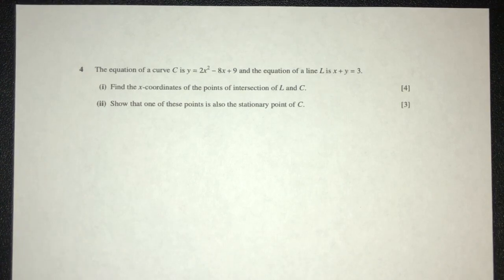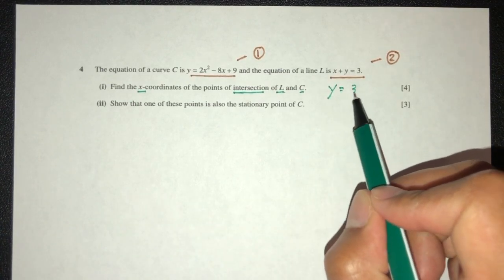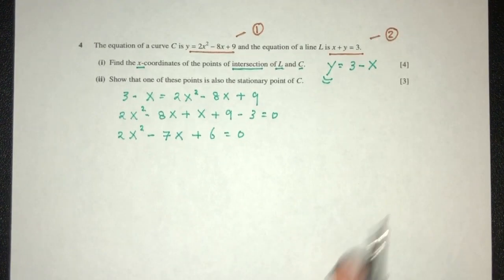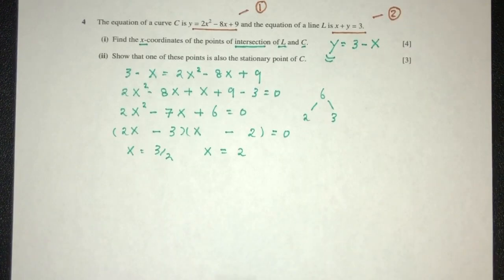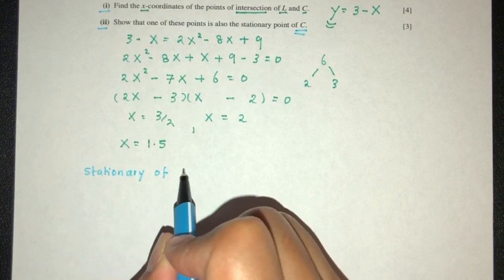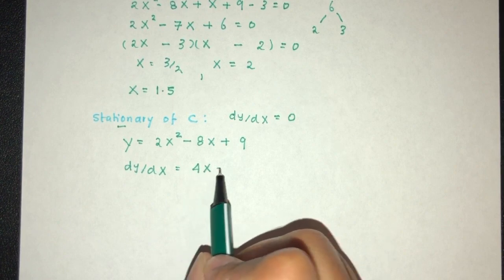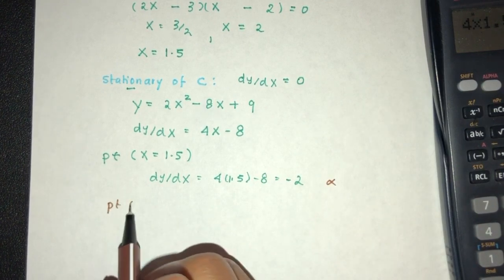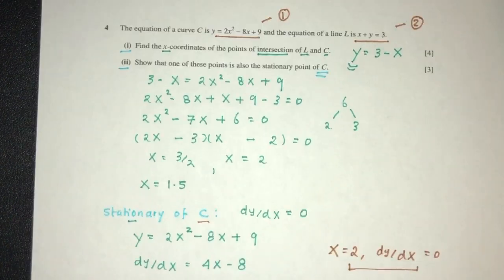A Level P1: #8. Quadratics